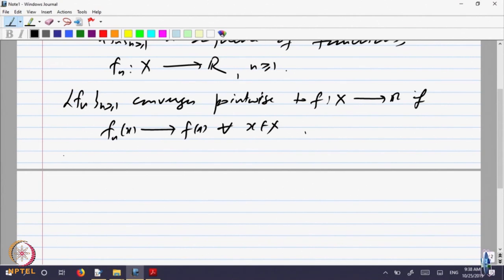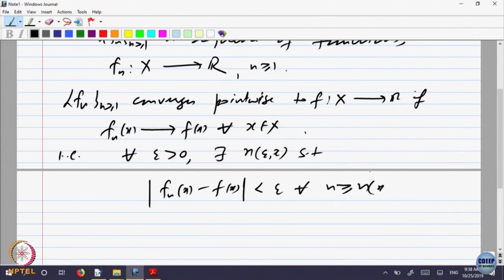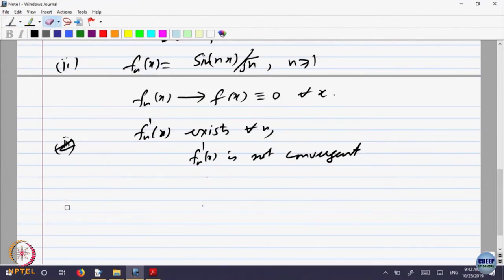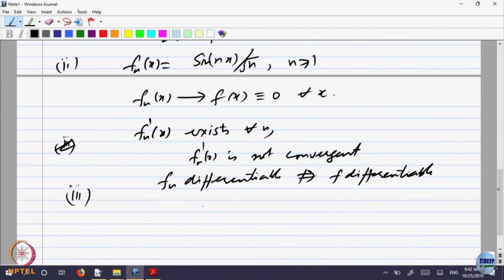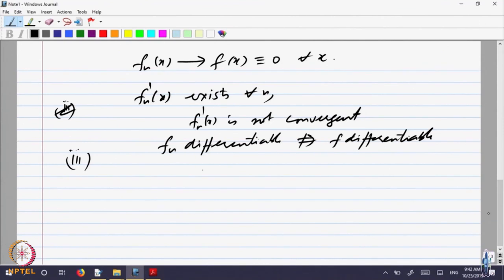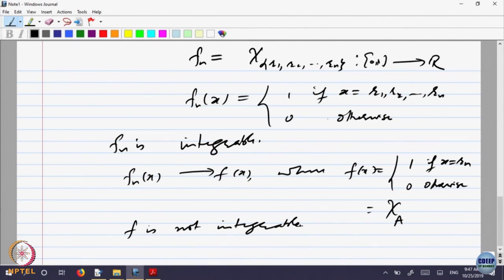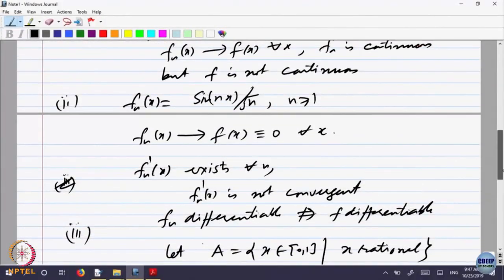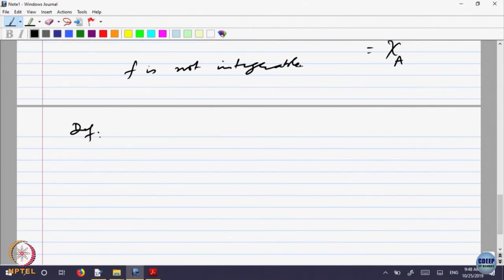Week 11-Lecture 62 : Pointwise and Uniform convergence - Part I